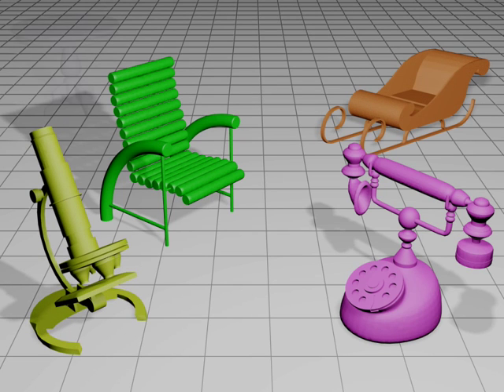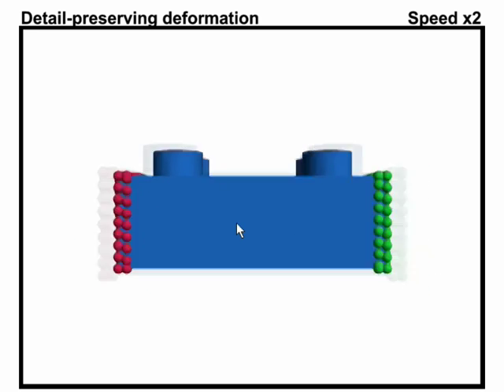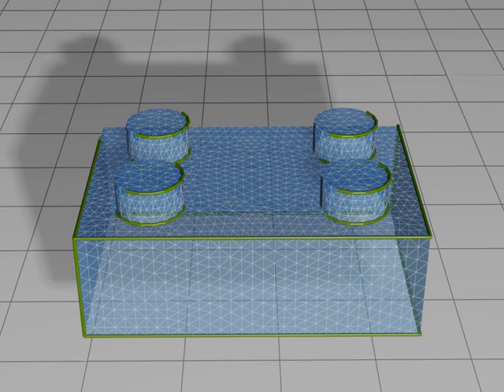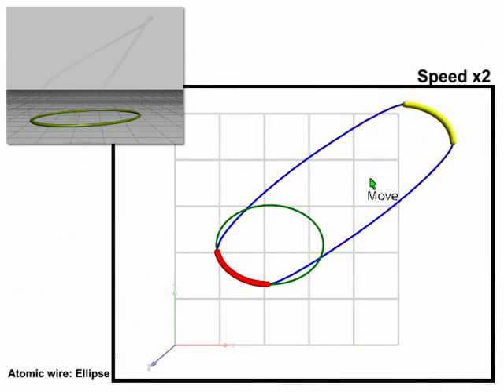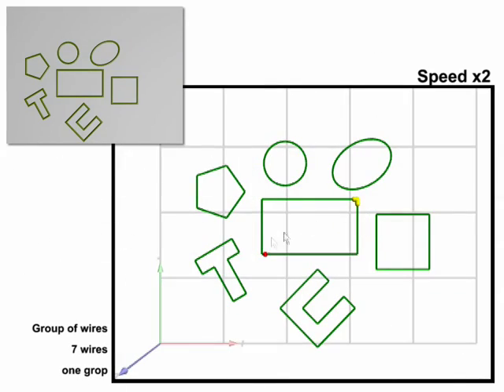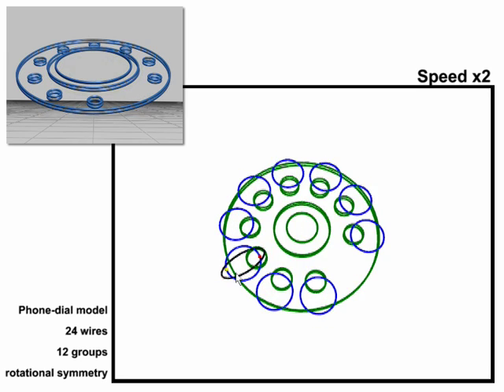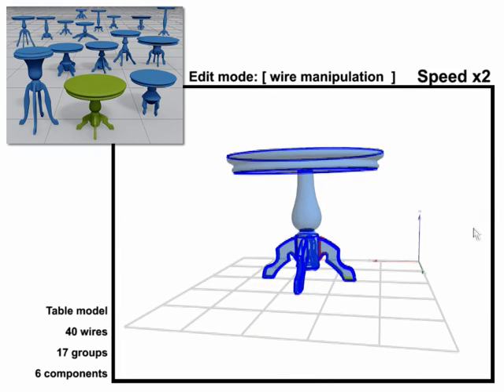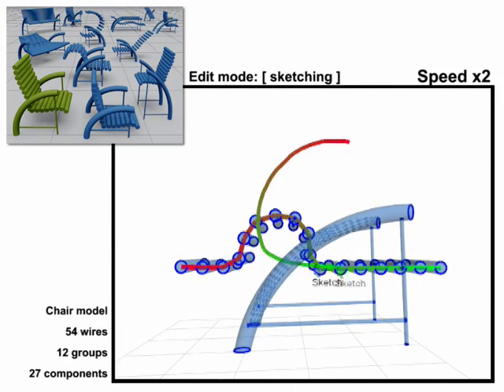iWires: An Analyze-and-Edit Approach to Shape Manipulation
The essence of man-made objects can often be captured in a small set of 1D curves or wires. We demonstrate that by extracting such wires, learning their individual properties and mutual relations, and subsequently preserving them during editing, leads to a simple, efficient, and powerful shape editing framework.

Ran Gal, Olga Sorkine,  Niloy Mitra and Daniel Cohen-Or
ACM SIGGRAPH 2009, to appear